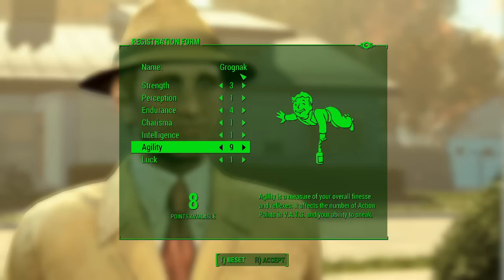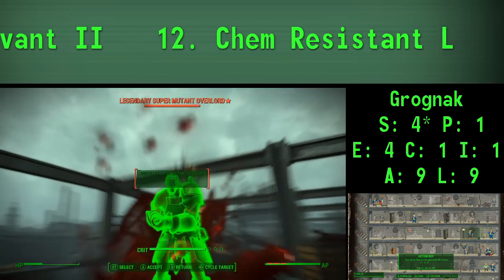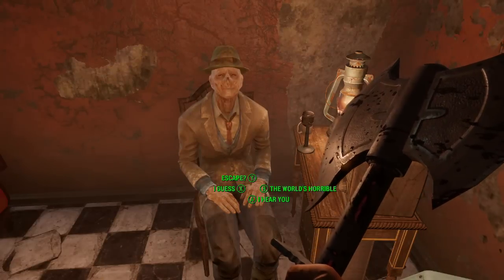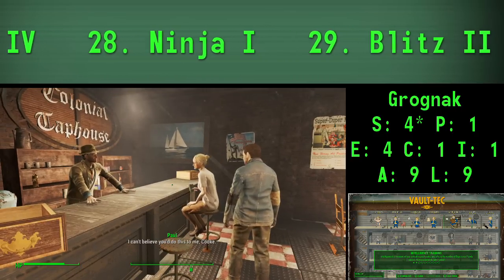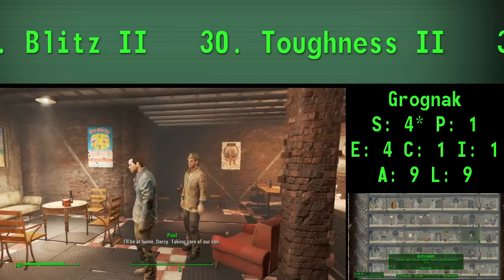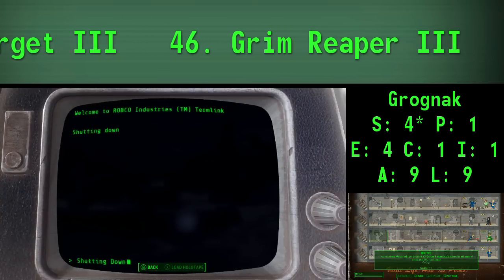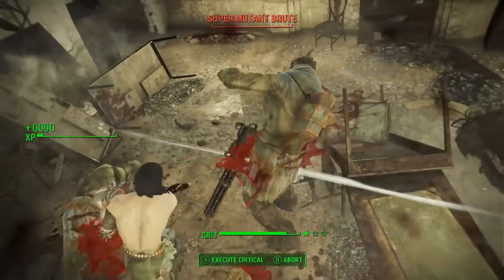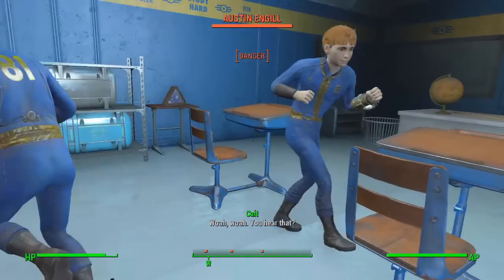Fallout 4 Builds - Grognak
In this video we will show you a melee focused build based upon your favorite comic book hero, Grognak the Barbarian. This Fallout 4 Build is intensely focused on the luck, agility, and strength trees, making for a very interesting build. This is our second build on this channel and it's just as fun as the first. We focus on telling you the do's and don'ts of this build within the video and hope to point you in the right direction for cutting through the wastelands.

[All Footage is captured on very hard difficulty]

Starting Stats: S:4  P:1  E:4  C:1  I:1  A:9  L:9         *This is a 22 point build accounting for the YOU'RE SPECIAL book in Sanctuary

Full Perk List:
2. Idiot Savant I  3. Big Leagues I  4. Blitz 1  5. Moving Target I  6. Critical Banker I  7Big Leagues II  8. Armorer I  9. Grim Reaper's Sprint I  10. Better Criticals I  11. Idiot Savant II  12. Chem Resistant I  13. Four-Leaf Clover I  14. Four-Leaf Clover II  15. Better Criticals II  16. Big Leagues III  17. Action Boy I  18. Armorer II  19. Critical Banker II  20. Grim Reaper's Sprint II  21. Toughness I  22. Chem Resistant II  23. Ricochet I  24. Action Boy II  25. Moving Target II  26. Armorer III  27. Big Leagues IV  28. Ninja I  29. Blitz II  30. Toughness II  31. Ricochet II  32. Four-Leaf Clover III  33. Sneak I  34. Idiot Savant III  35. Toughness III  36. Ninja II  37. Strength +1  38. Strength +2  39. Strength +3  40. Strength +4  41. Rooted I  42. Better Criticals III  43. Critical Banker III  44. Rooted II  45. Moving Target III  46. Grim Reaper's Sprint III  47. Ninja III  48. Four-Leaf Clover IV  49. Big Leagues V  50. Ricochet III  51. Armorer IV

0:21 Starting SPECIAL Stats
3:17 Core Perks: Idiot Savant, Big Leagues, Blitz, Better Criticals (Edit: with the third rank of Better Criticals you will have 2.5x critical damage, not 3x), Critical Banker
Early Priorities:
         5:50  Get Kait (Combat Zone)
         6:40 Get Grognak's Costume and Axe (Hubris Comics)
         8:23 Grognak's Axe- why it's so good and why we don't take Blacksmithing
        10:34 Drugs are good, m'kay; Diamond City Blues (Diamond City, Upper Stands)
        12:25 Melee Bobblehead/ Curtain Call Quest (Trinity Tower)
13:30 Other important Bobbleheads: Strength Bobblehead (Mass Fusion), Endurance Bobblehead (Poseidon Energy), Agility Bobblehead (Wreck of the FMS North Star), Luck Bobblehead (Spectacle Island)
14:49 Magazines: Grognak the Barbarian (Sanctuary, Wicked Shipping Fleet Lock-up, Vault 81, Corvega Assembly Plant, Boston Common, Mass Pike Interchange)
16:37 Tips N' Tricks: Using VATS regularly, maximizing mobility with Blitz, mitigating damage with Moving Target and Rooted
20:07 Bad Kitty :p